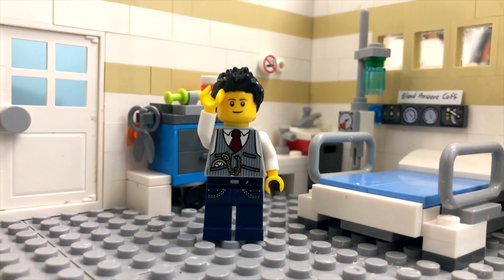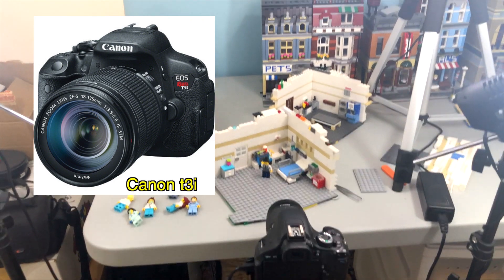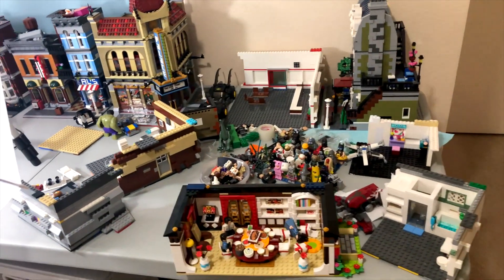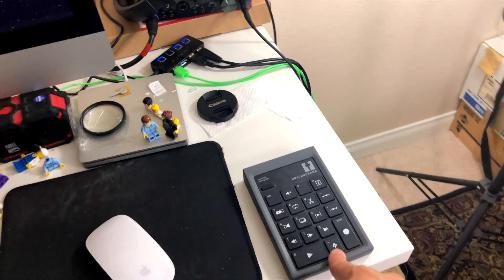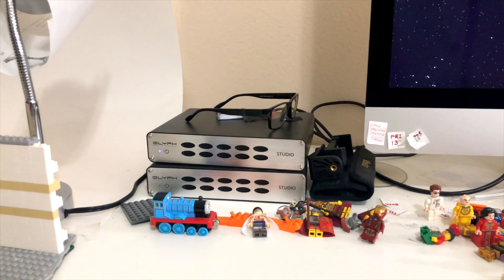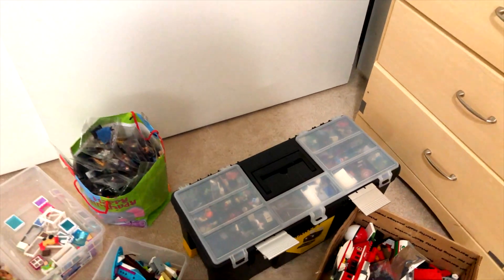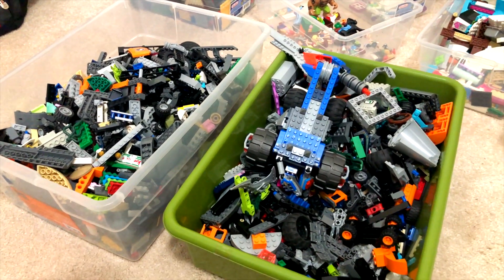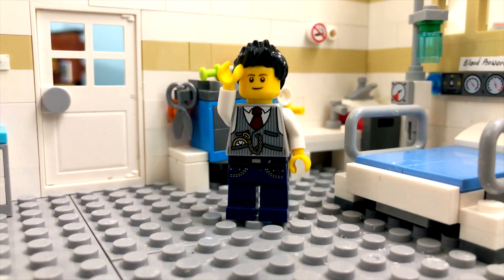My LEGO Studio Room Tour | Behind the Scenes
Today I take you through a relatively quick LEGO studio room tour. You'll see where I do the majority of my filming and you'll be a witness to my fantastic behind the scenes organizational skills.

This LEGO room is a work in progress... I built it pretty quickly and have kept it open in order give me fast access to things necessary to make my films. There's nothing incredibly fancy about it (man, I'm quite the salesman!)

Someday I'd love to expand this LEGO room and build a large city where I can shoot my brickfilms. It would be great to have different LEGO studio locations outside of the hospital... but that would require a large amount of time, money, and patience... most of which I lack at this moment!

Do you have a LEGO room? I'd love to see it! Drop a link below in the comments and show it off!

Plus, would you like more behind the scenes videos like this? Let me know!

Vivitar Macro Lens Filters:

Lights: Viltrox L116B/L116T

Software: Dragonframe 4, Final Cut Pro, Garageband
FPS: 15